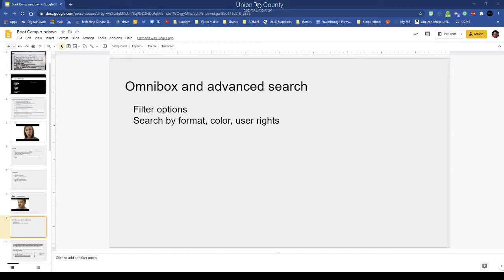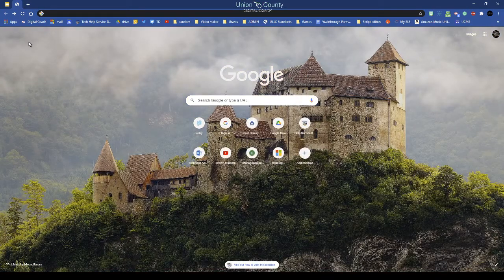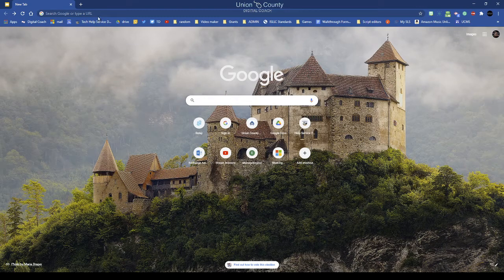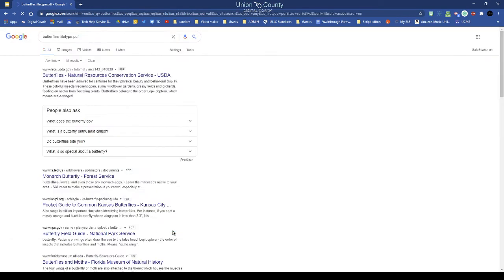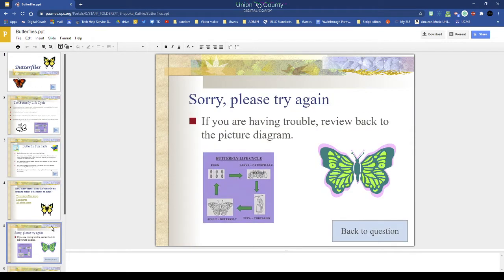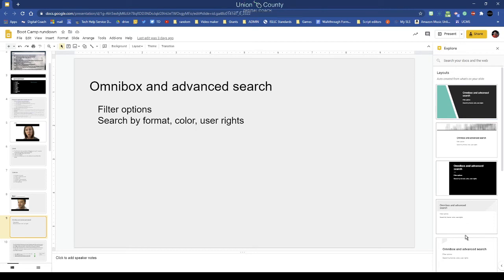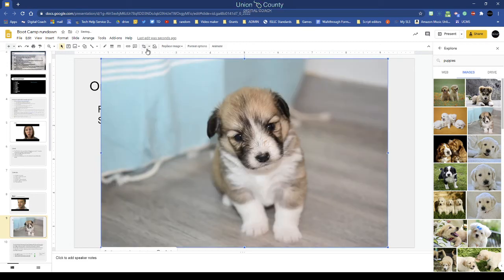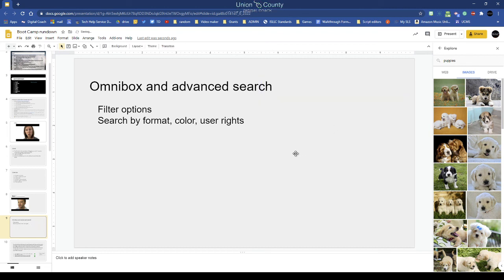g#1BootCamp Chrome and Omnibox